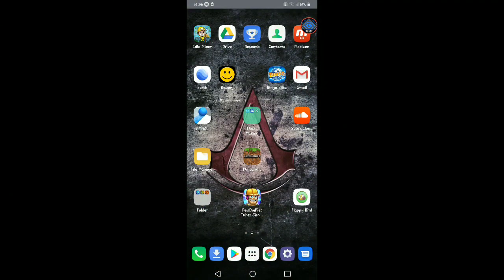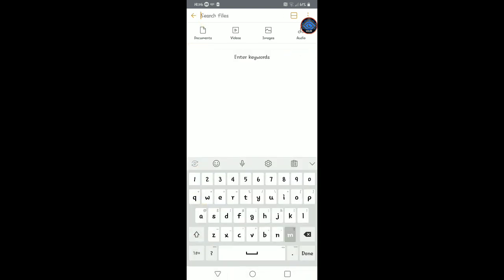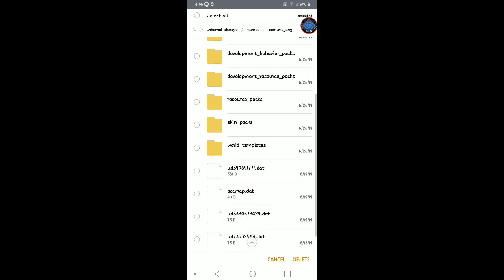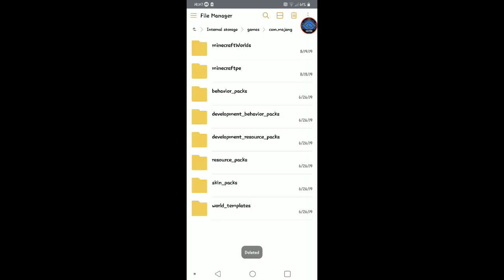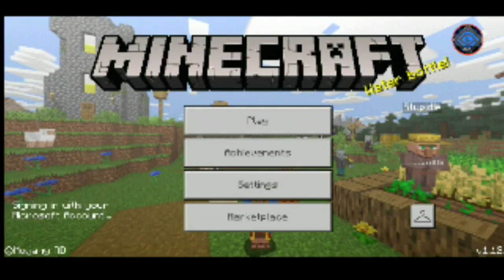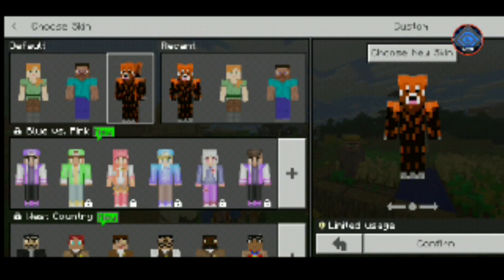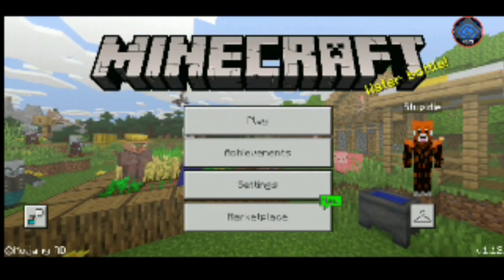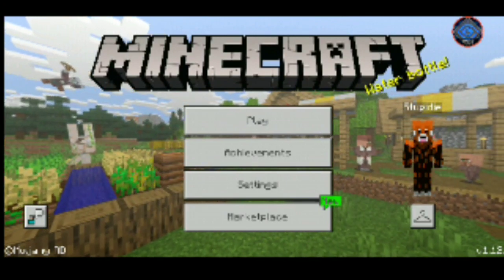How to Stop Minecraft PE From Crashing(working as of 2019)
Today i shall show u how to stop minecraft pocket edition from crashing